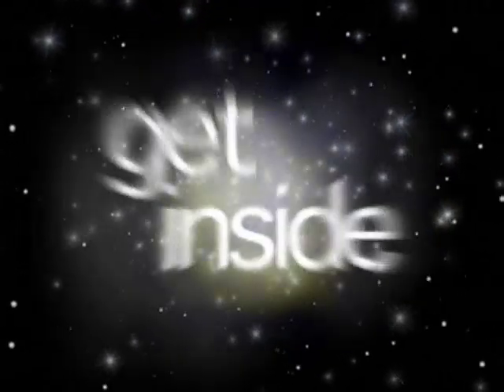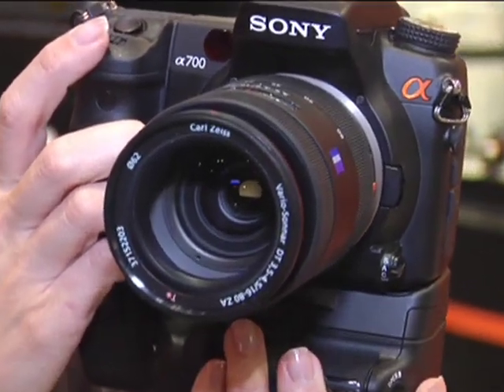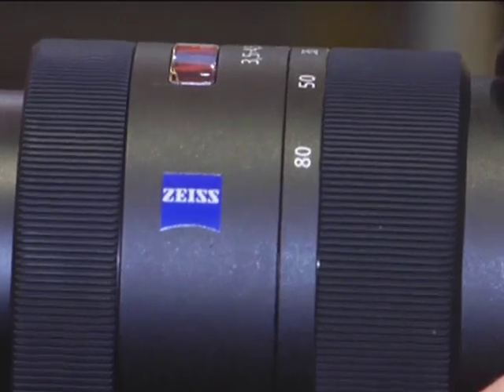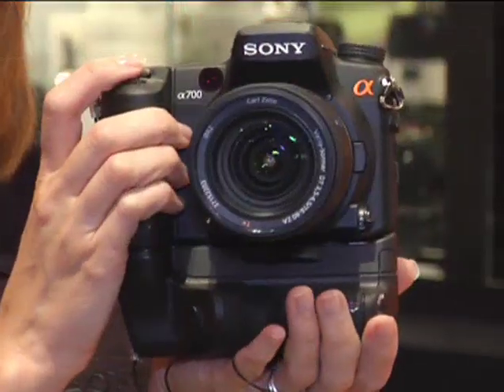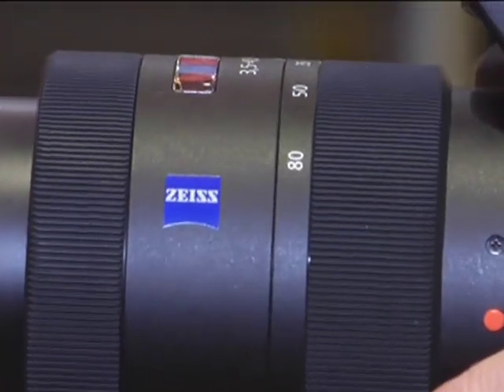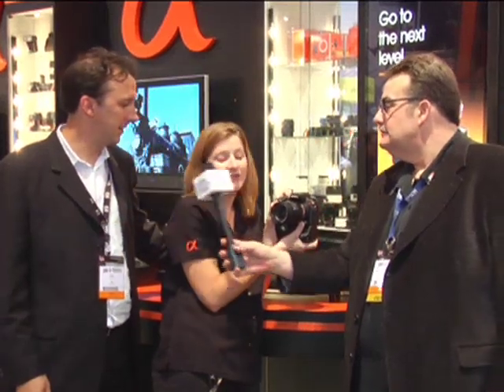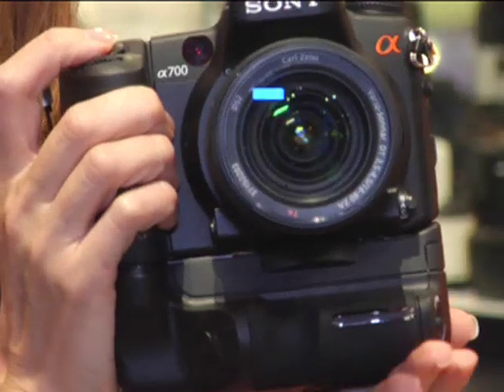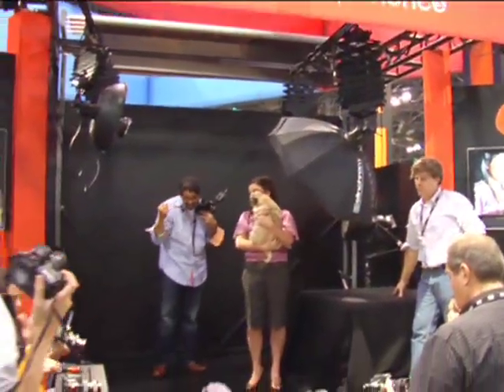IDP TV - PhotoPlus 2007 - Sony a700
PDN PhotoPlus 2007's official show report continues featuring Amy Koppman, Technical Product Manager for Sony joins Inside Digital Photo TV's host, Scott Sheppard, for an in-depth look at their latest DSLR-A00 camera. Dan Havlik, Technology Editor, Photo District News participates as guest co-host reviewing the capabilities and features of this 12.24 mega pixel digital single lens reflex camera. Find out more about Sony's full line